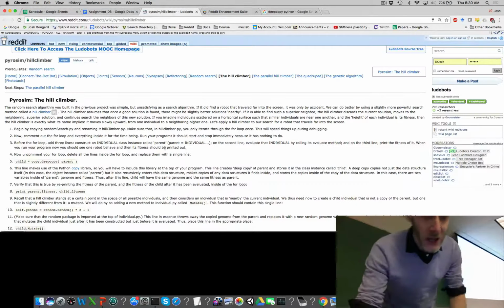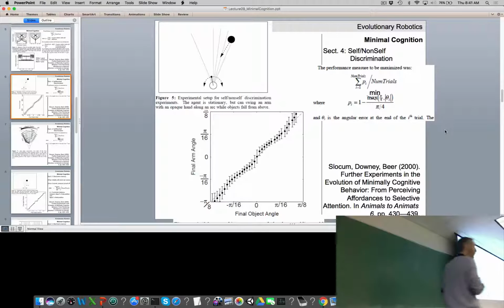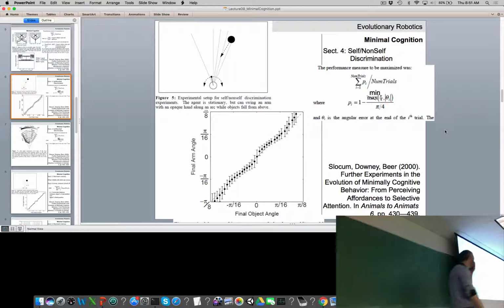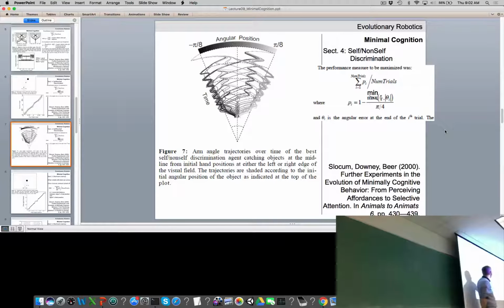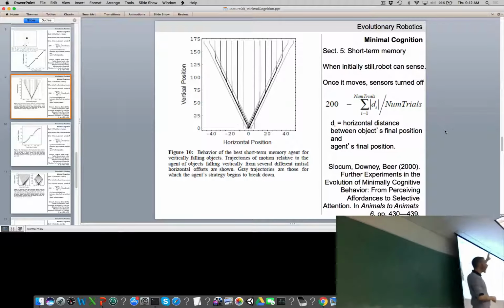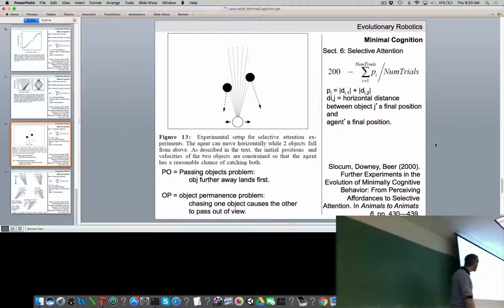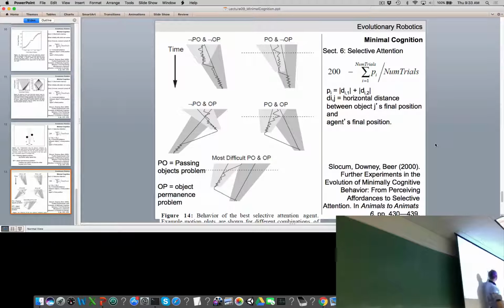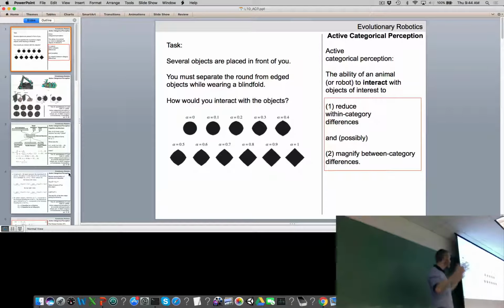Lecture 10 of Evolutionary Robotics course at UVM (filmed Thurs Feb 23, 2017)